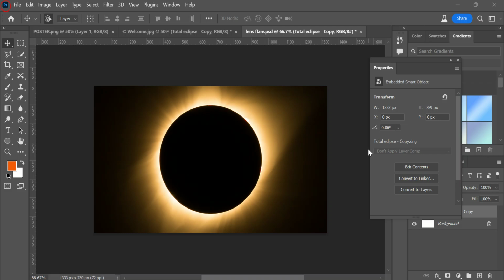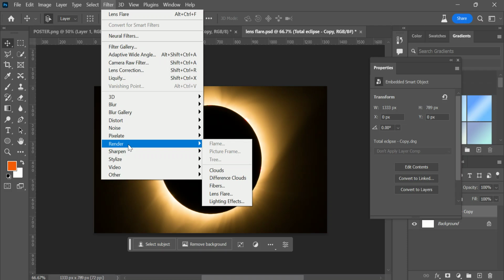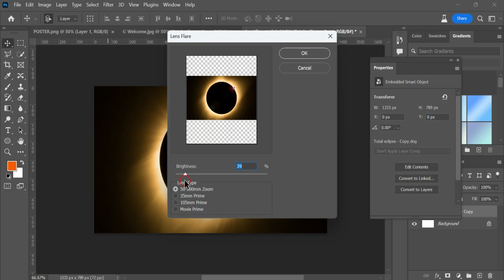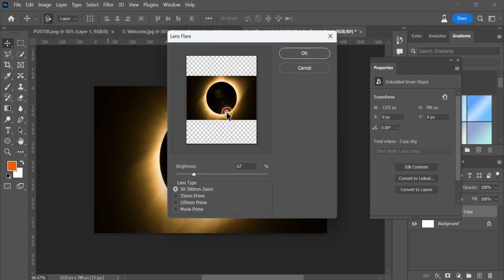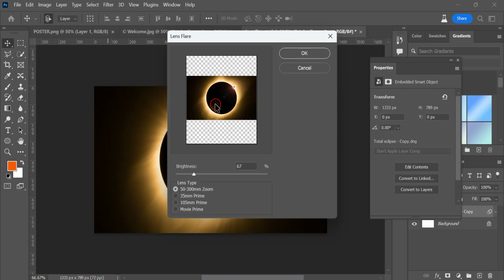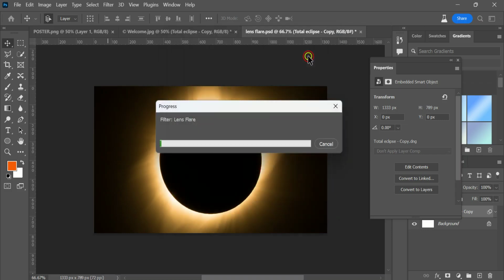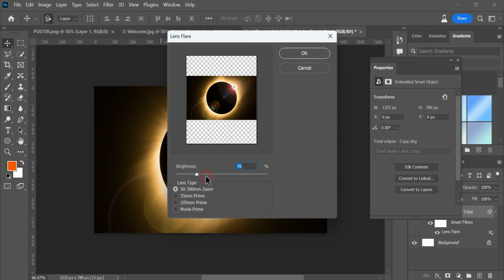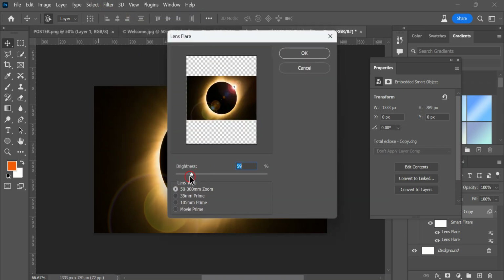How to Add Realistic Lens Flare Effect to an Image in Photoshop | Step-by-Step Tutorial!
Give your photos that cinematic glow! In this tutorial, I’ll show you how to apply a professional lens flare effect in Adobe Photoshop — perfect for portraits, landscapes, and creative designs.

Whether you’re going for a sunlight effect or a dramatic highlight, this step-by-step guide will help you master lens flares like a pro.